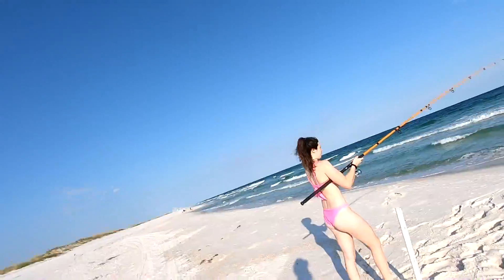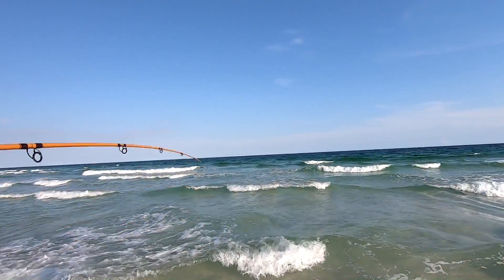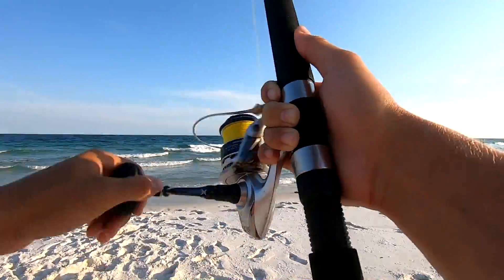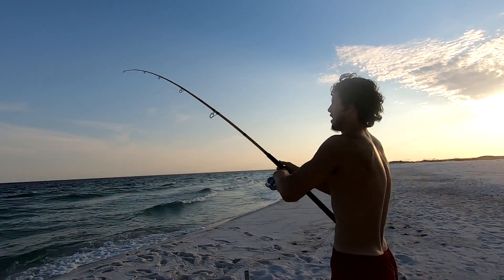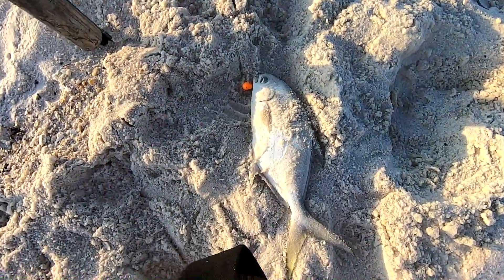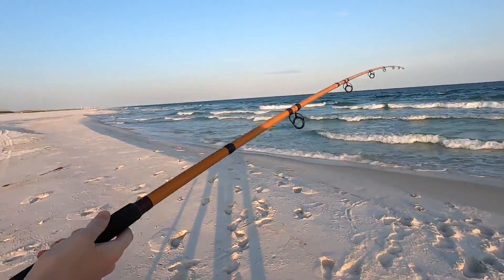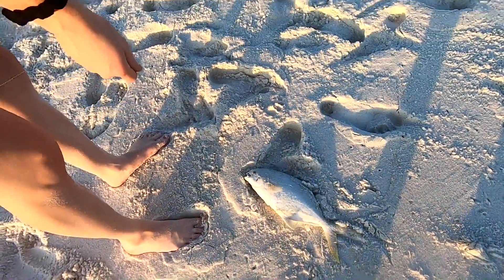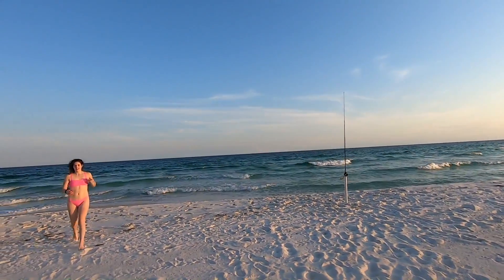SURF FISHING for POMPANO With SAND FLEAS During Summer! We Didn't EXPECT This! Florida Surf Fishing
Pompano Fishing during the Sumer Time can be a difficult challenge here in Pensacola Florida but we managed to have some luck in this episode of fishing the Florida gulf coast! Pompano usually are more abundant in early spring and the fall time and usually go a little dormant during summertime which is what made this video so surprising. The bait of choice that we were using while going pompano fishing were live sand fleas! We were surf fishing on Pensacola Beach here on the Florida Gulf Coast.

Baits: Fishbites, Shrimp, Sandfleas

Whenever you go surf fishing from the beach you want to have a variety of rod lengths to choose from. My surf rods include sizes from 7'6 to 12'0. Make sure you have a variety just like your baits.

If you enjoyed this video, then check out some of my other surf fishing videos BELOW. There's a LOT!